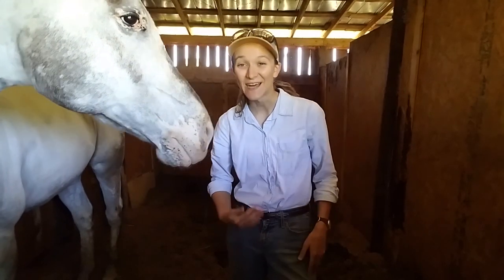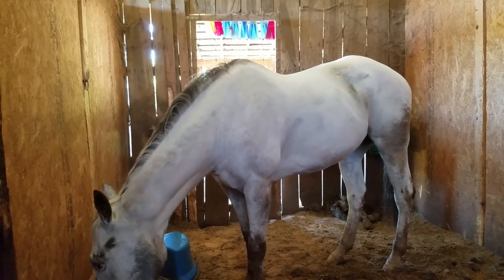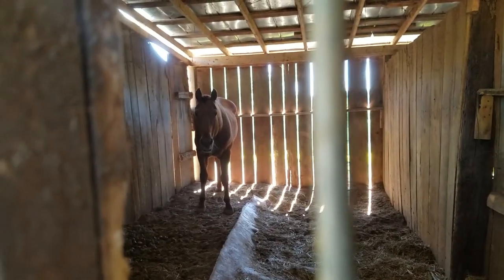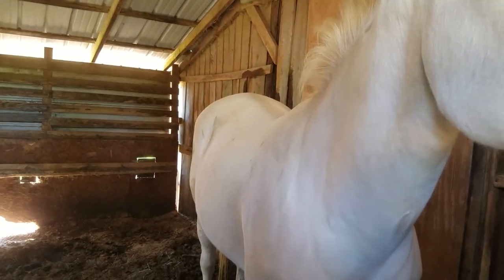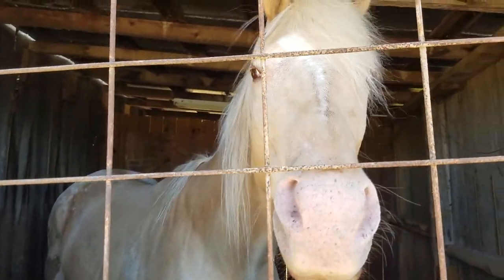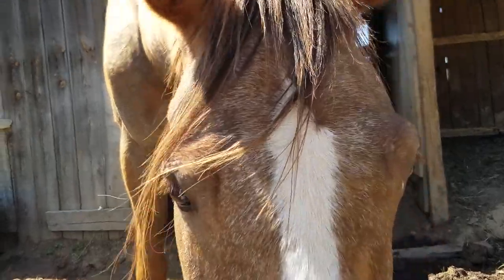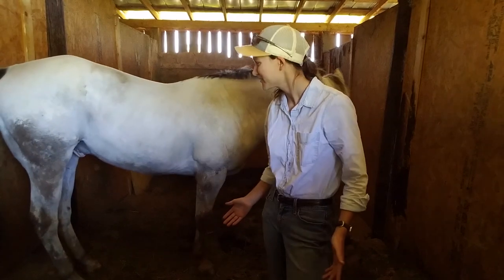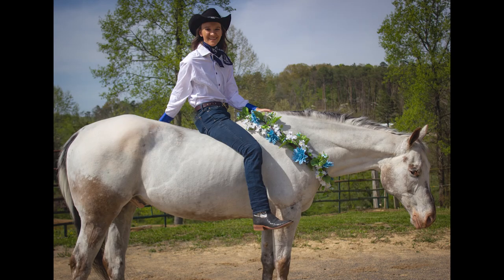Meet the Horses - Barn Vlog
Wow, look! An upload! The first barn vlog!
Also, apologies for my voice - East TN allergies and all.

My name is Kelly Alley and these are my equine adventures. Thanks!

* My horse:
Heza Zippo Weedo (Hank) - 2003 varnish roan Appaloosa gelding

Camera:
Adobe Premiere Rush and Premier Pro CC